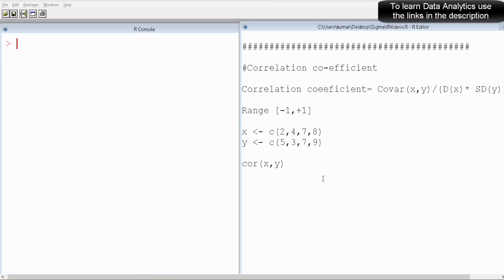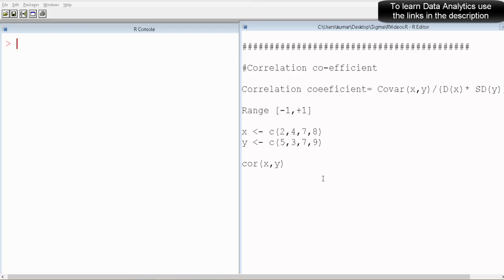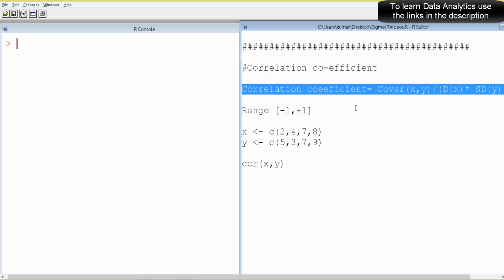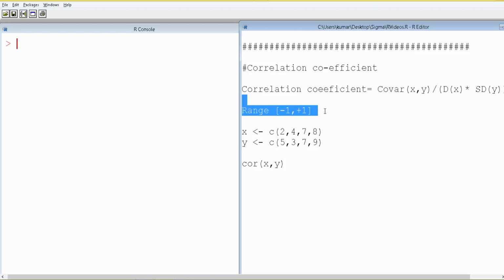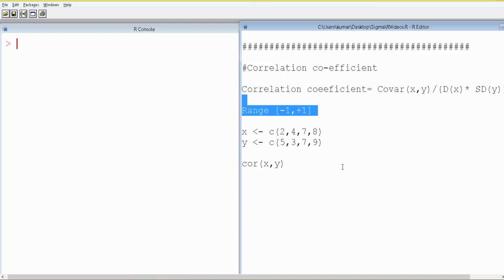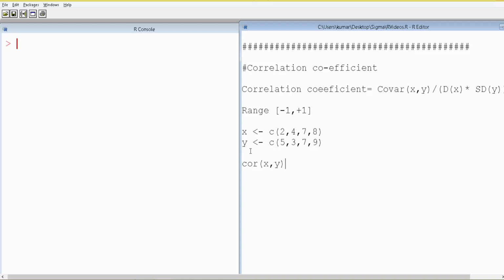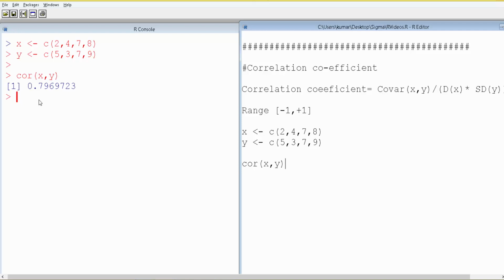Estimate Correlation and Interpret in R Programming |Regression| Correlation Analysis | Data Science